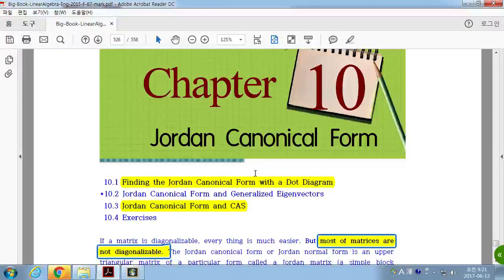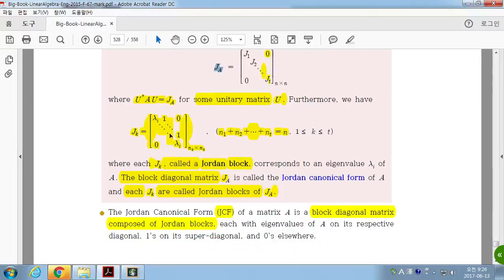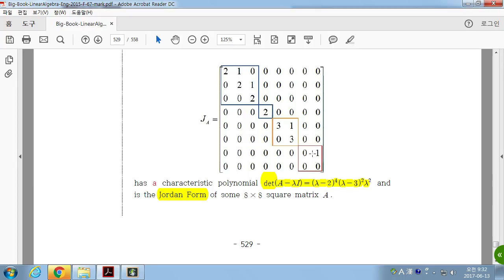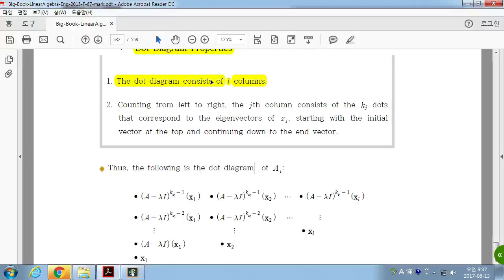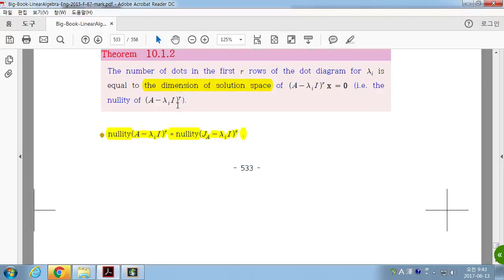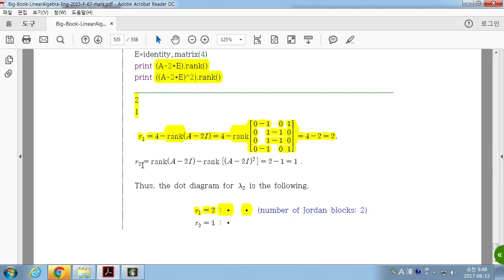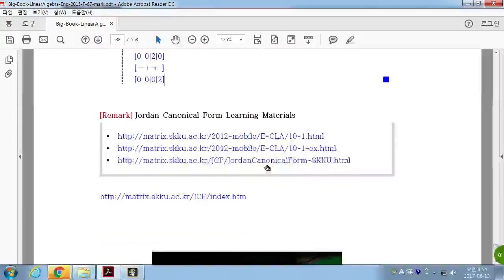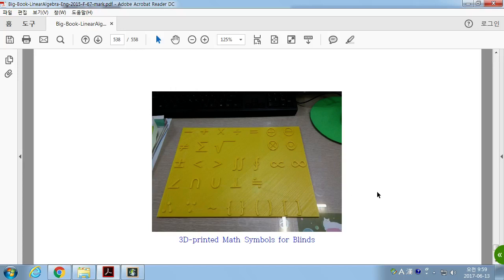10.1 Finding the Jordan Canonical Form with a Dot Diagram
10.1 Finding the Jordan Canonical Form with a Dot Diagram